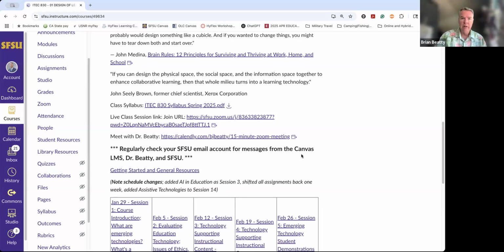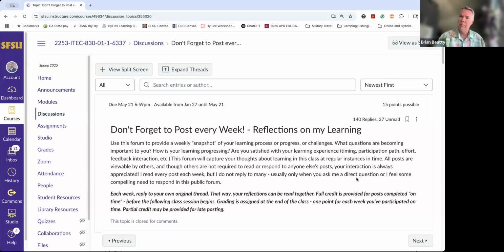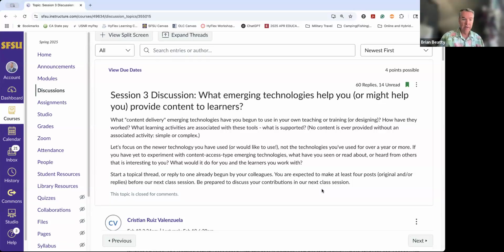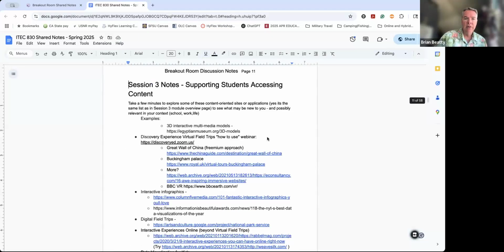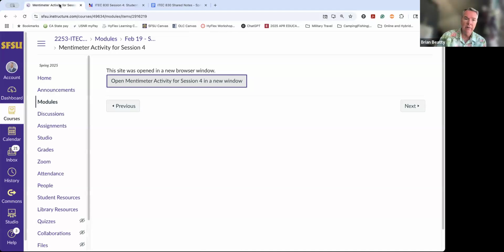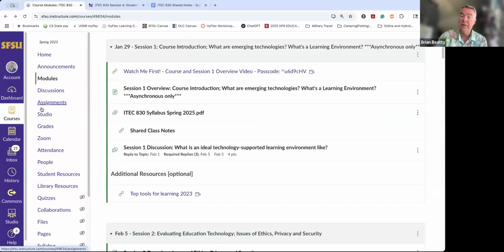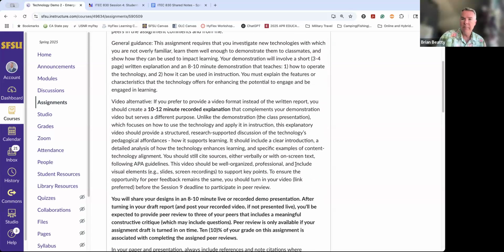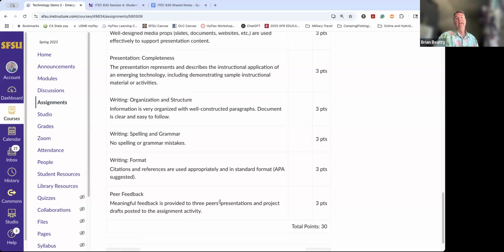HyFlex Course Engagement Approach Walkthrough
This short video walks through the engagement approaches used in one HyFlex course with three modes of participation.